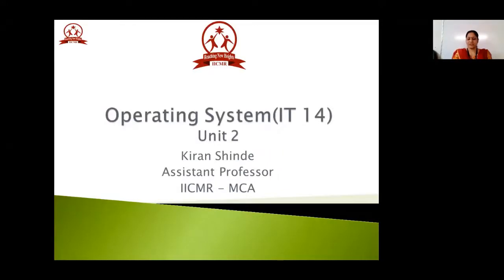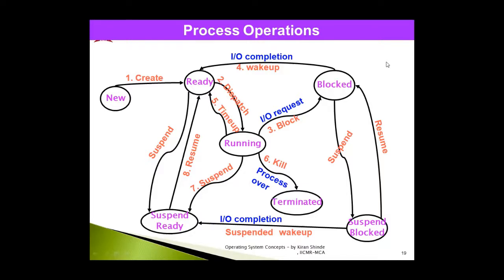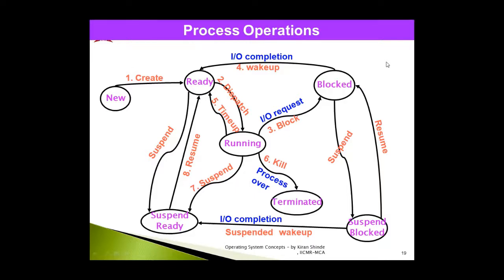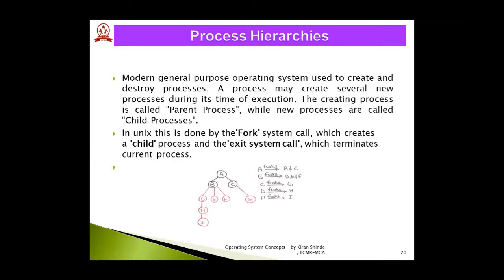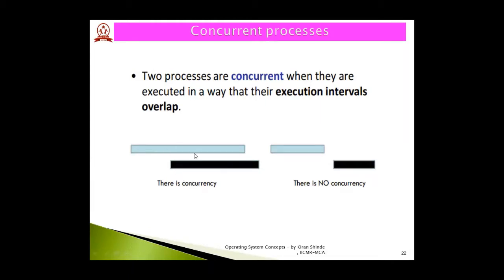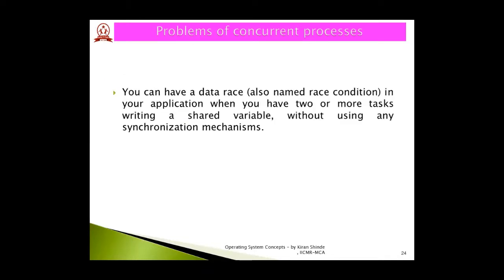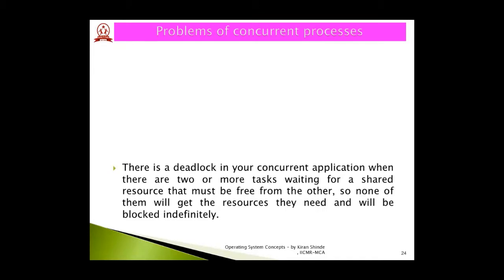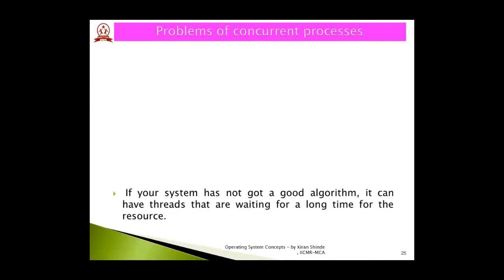Process Management 2